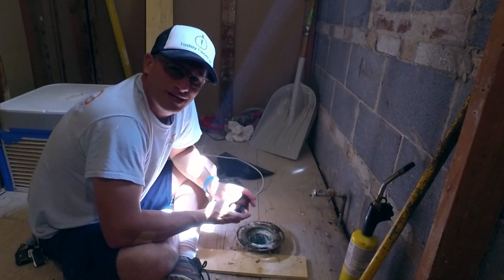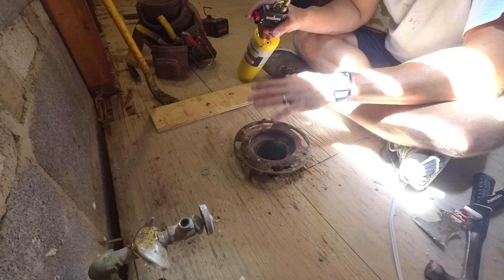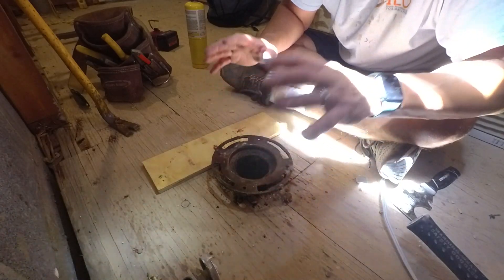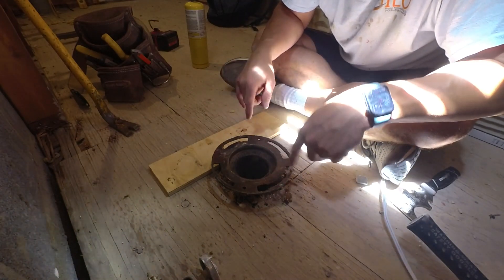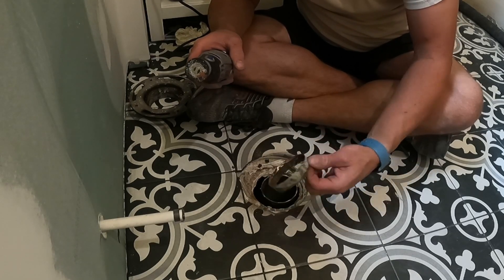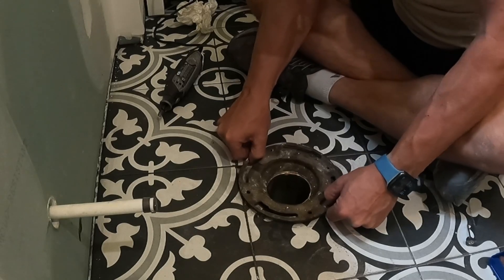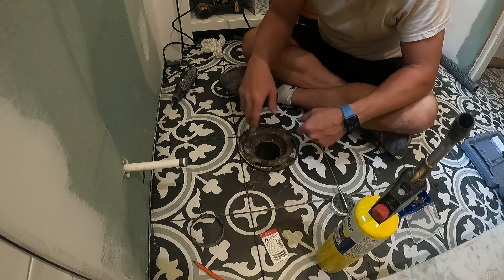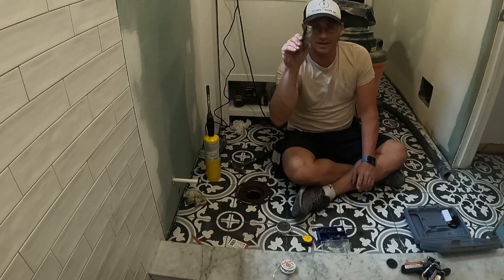How you Remove and Install a Brass Toilet Flange on a 3" Copper Waste Pipe